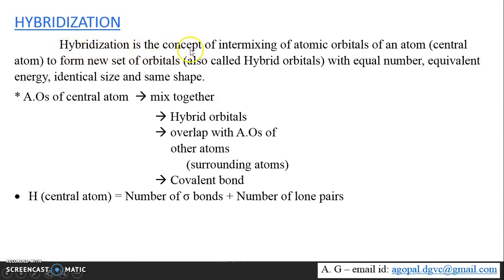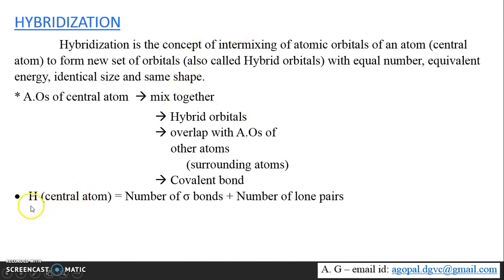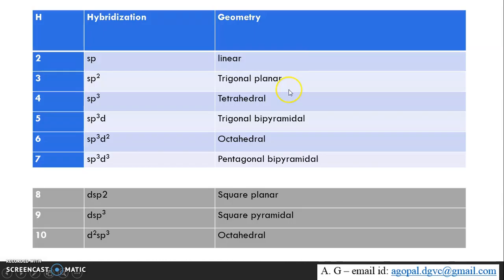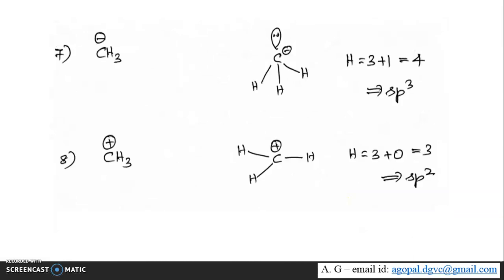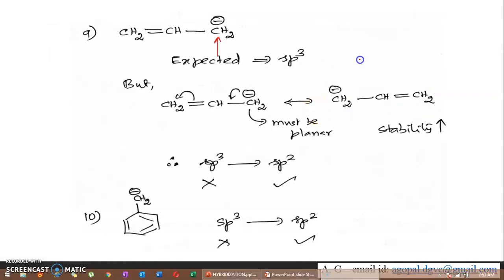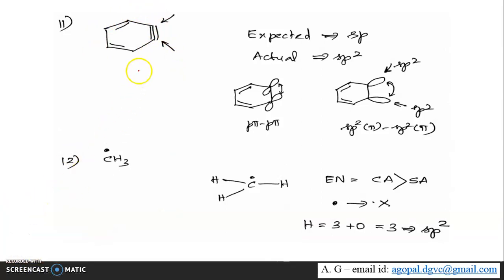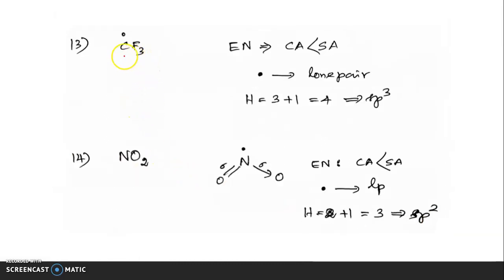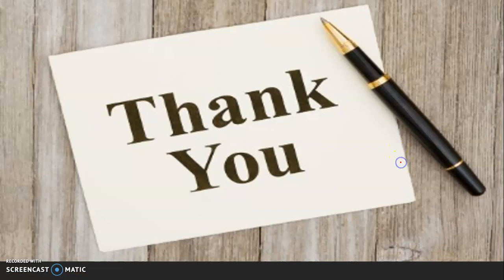| AGK's Micro Byte Series -02 |"A Glancing Angle of Hybridization" - NEET/IIT-JAM/CSIR-JRF-CHEMISTRY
| AGK's Micro Byte Series -02 |"A Glancing Angle of Hybridization"
Tricks to find Hybridization in an exceptional way.